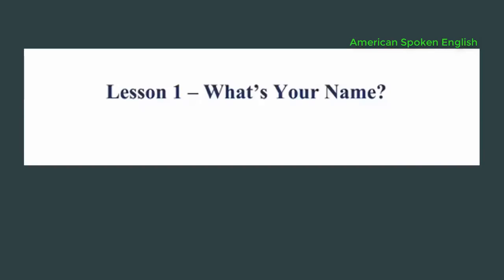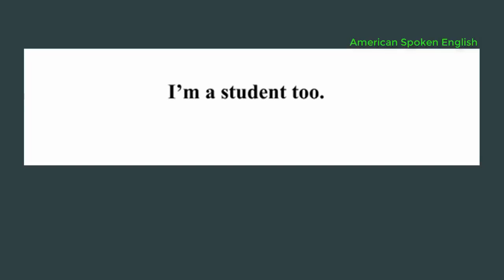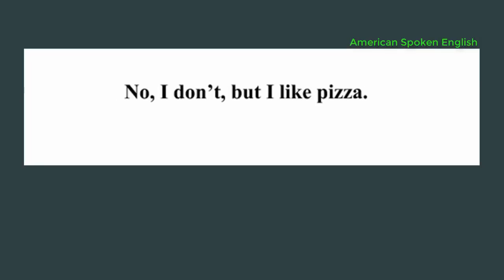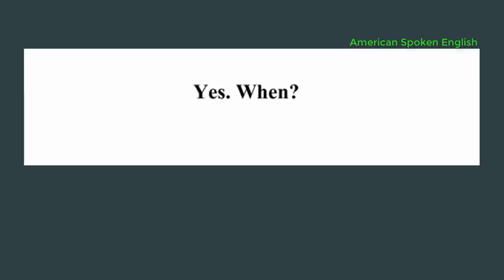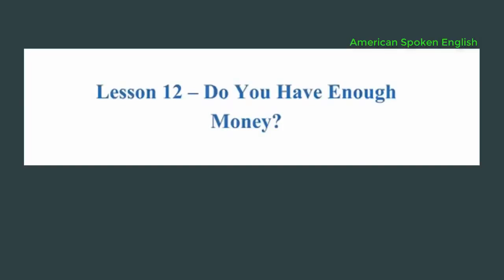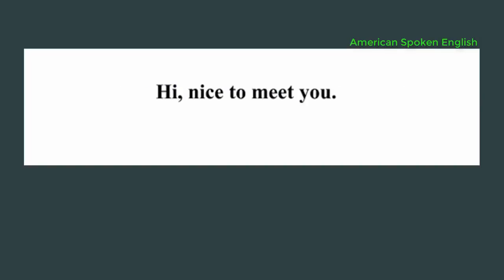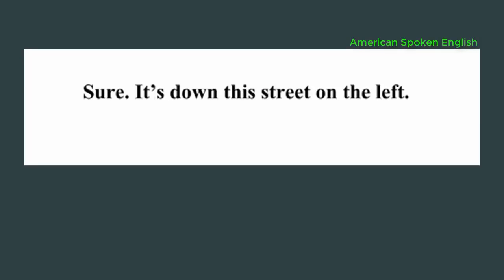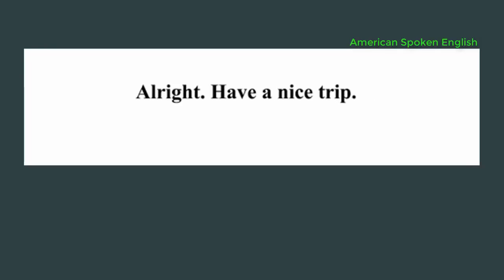FREE SPOKEN ENGLISH ::-15 Minute English -English LEARN WITH FUN